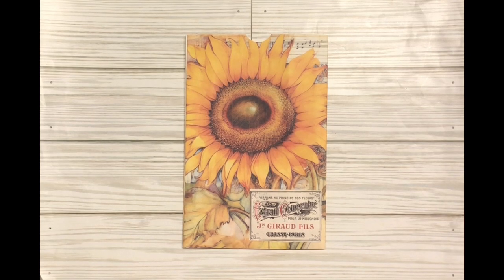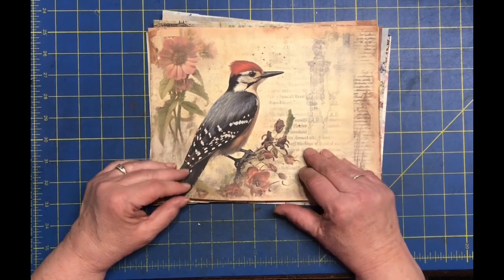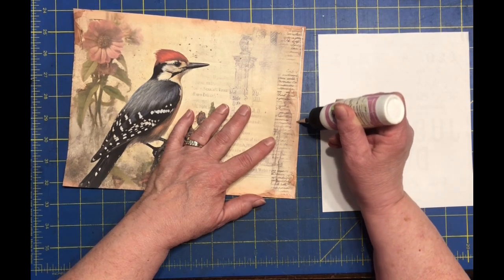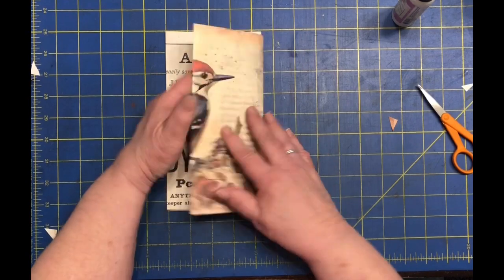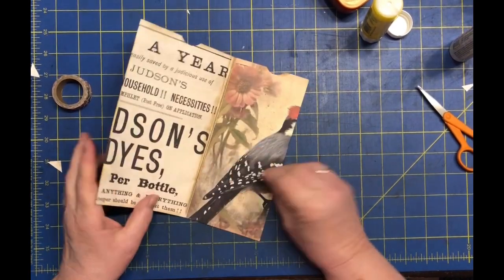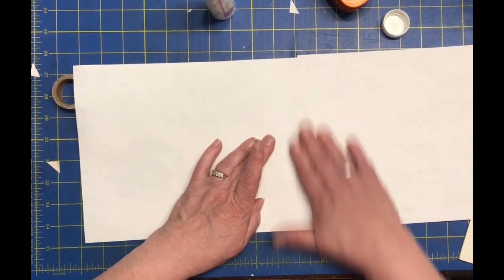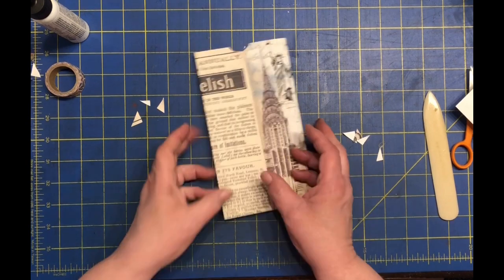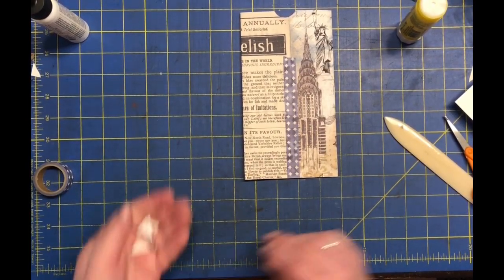CRAFT WITH ME - Stunning Double Pocket Signature Pages - roxysweeklychallenge week 33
Craft with me! As I create stunning Double Pocket Signature Inserts inspired by roxysweeklychallenge week 33.